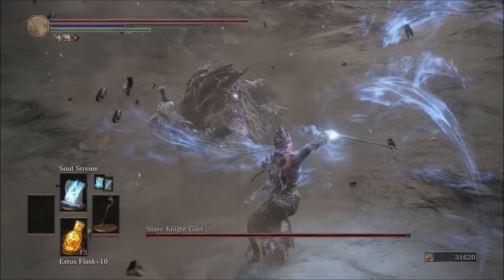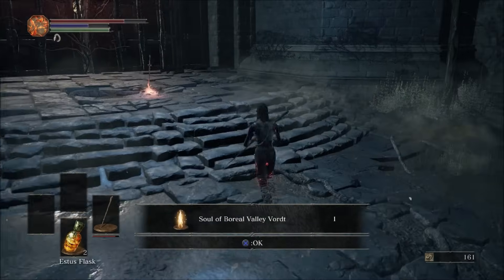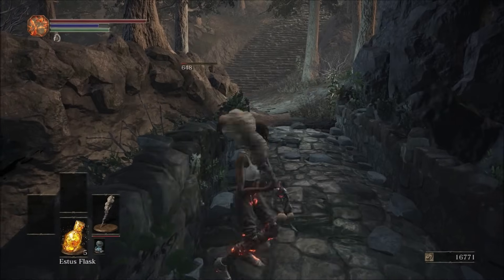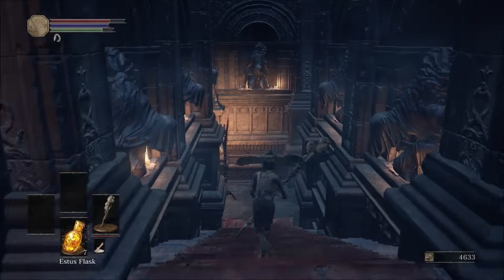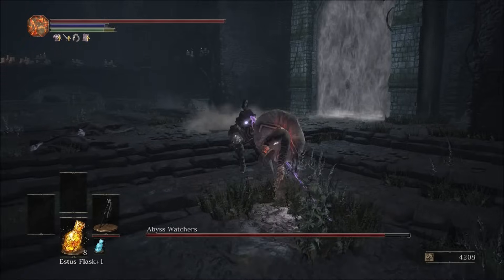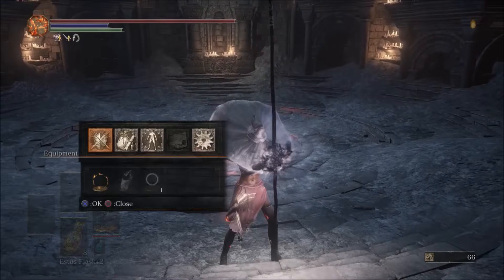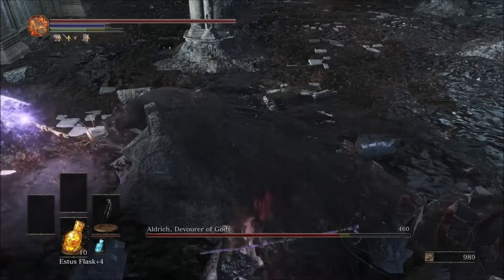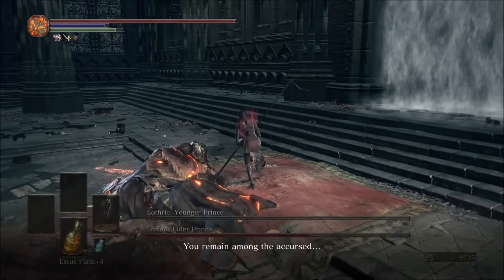Can I Beat Dark Souls 3 With Only a Staff But No Spells?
Can you beat Dark souls 3 with only spell tools but no spells? In this video I show you how to beat DS3 with only catalysts without any sorcery. All damage must come from the staves themselves, either from its R2 melee attacks or from its weapon art. An actually viable sorcerer build!